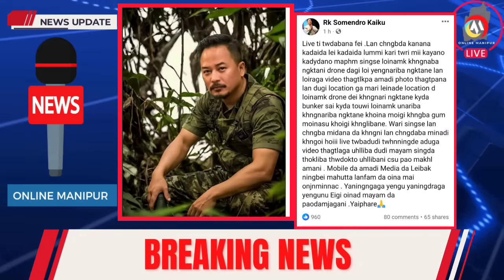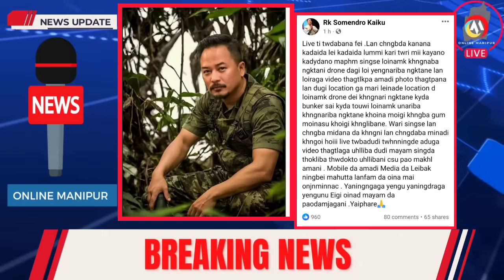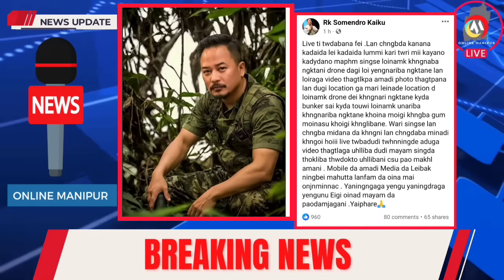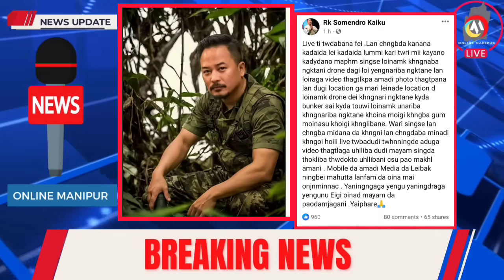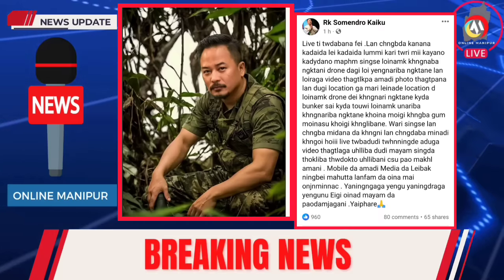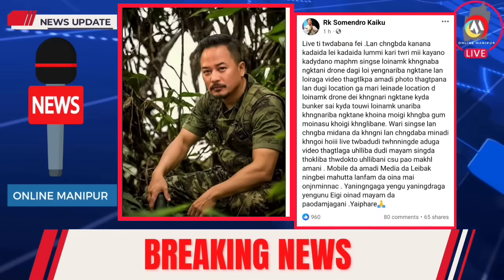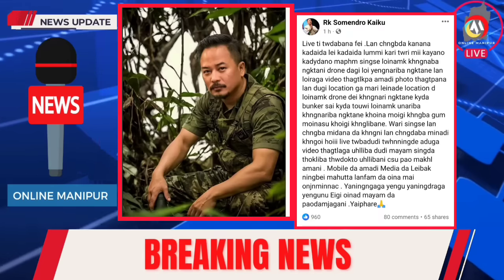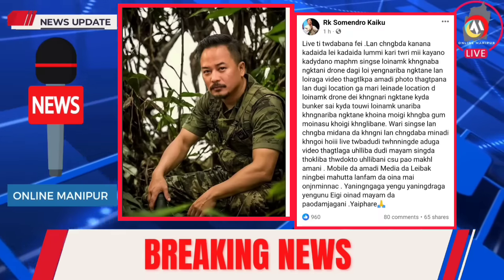RK KAIKU AND LICIPRIYA KANGUJAMDAGI MEEOI ANI LEIKHIDABA MATANGDA MARUOIBA UPDATE 🔥 KUKISINGNA ARANB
RK KAIKU AND LICIPRIYA KANGUJAMDAGI MEEOI ANI LEIKHIDABA MATANGDA MARUOIBA UPDATE
manipuri film 2024